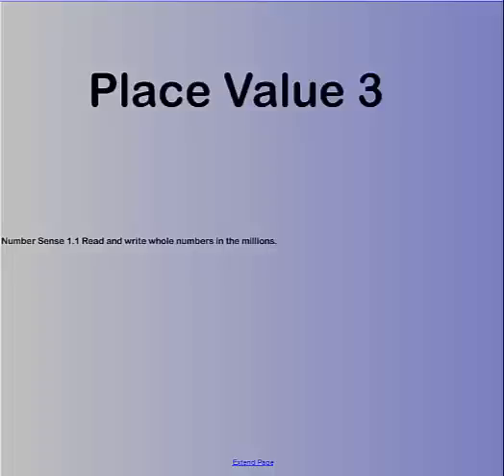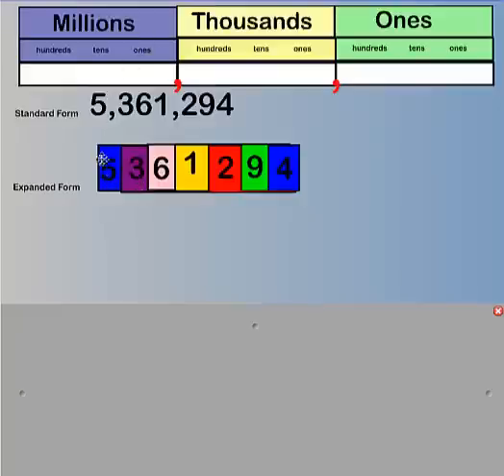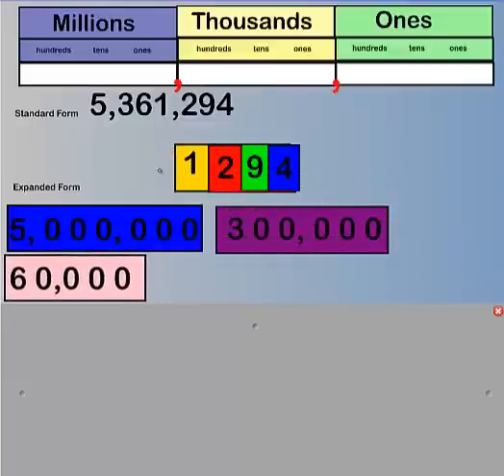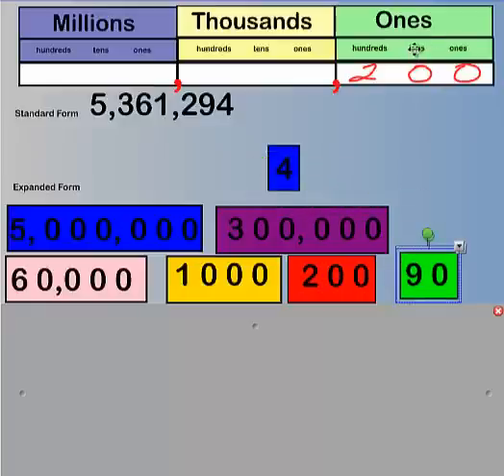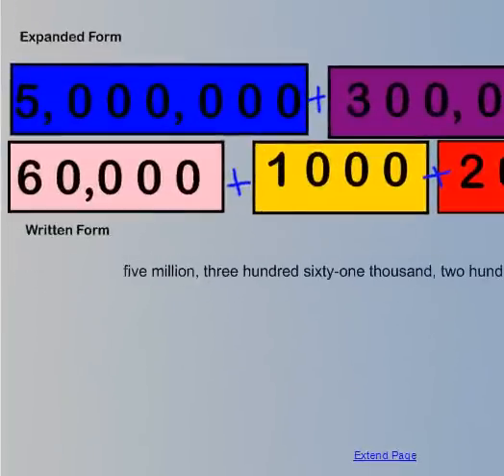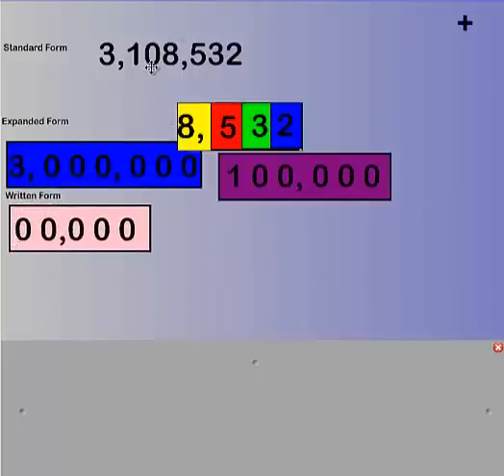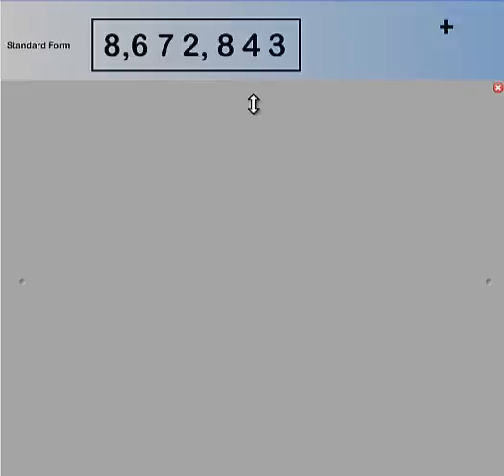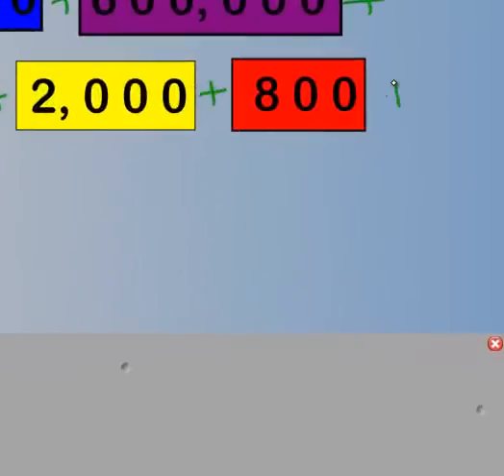Place Value Lesson 3